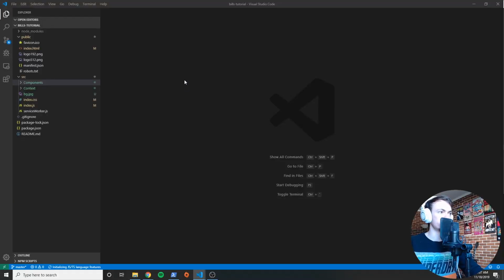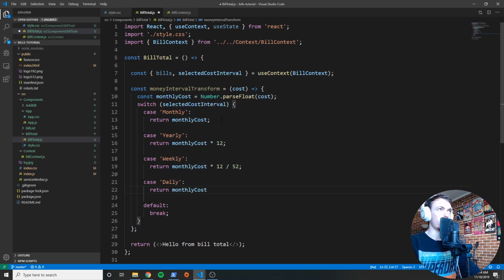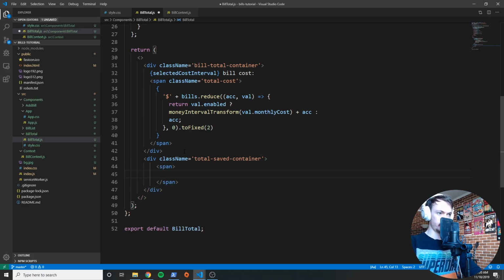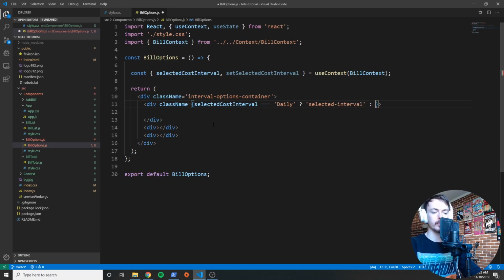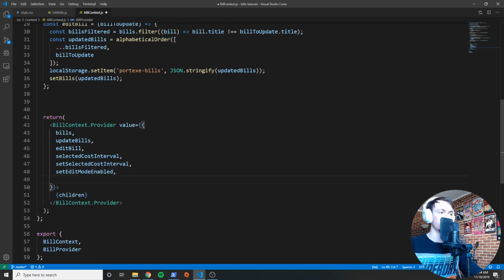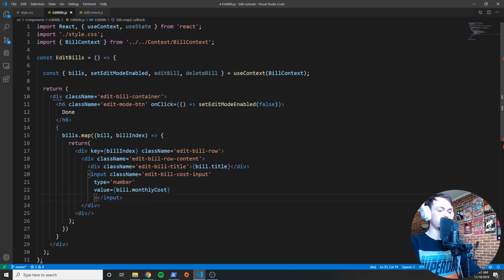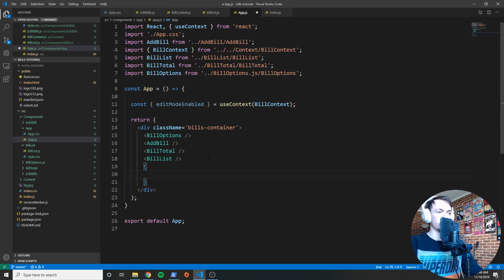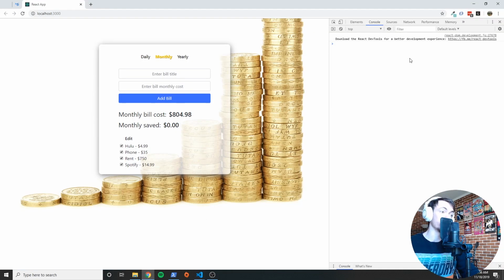Coding A Simple Accounting App With React - Part 6 - Conclusion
Here we conclude the series by adding our cost total, cost interval options, and the ability to edit and delete bills!